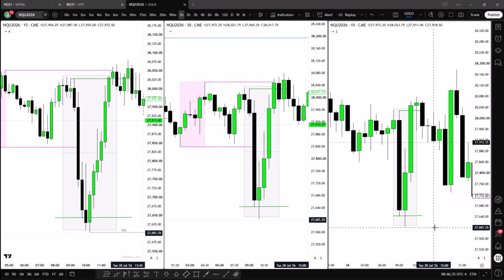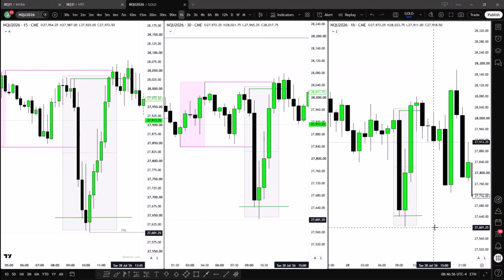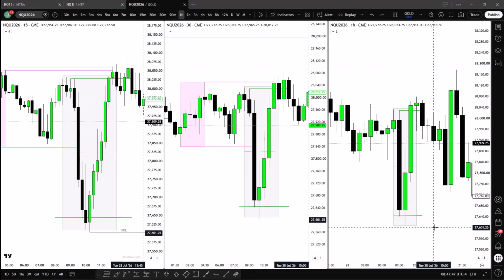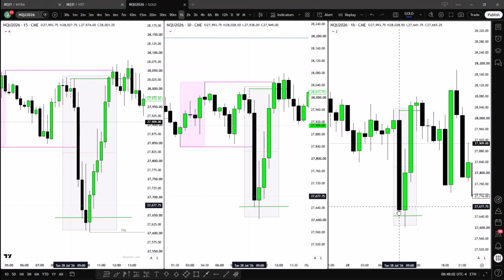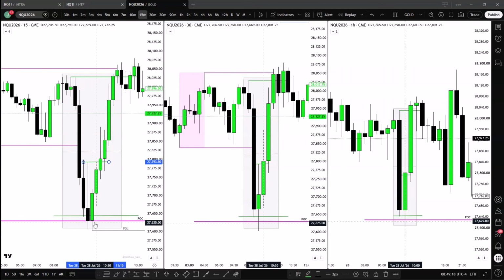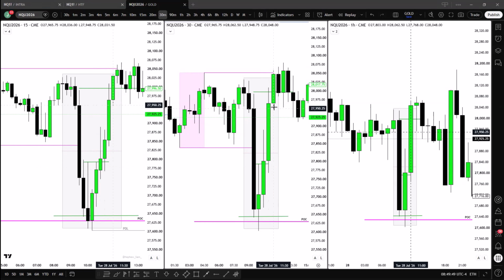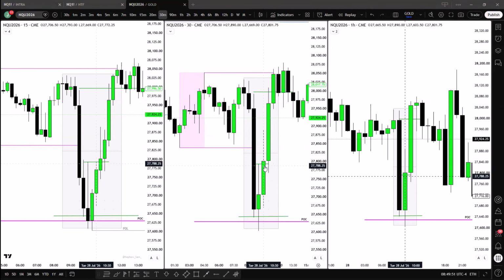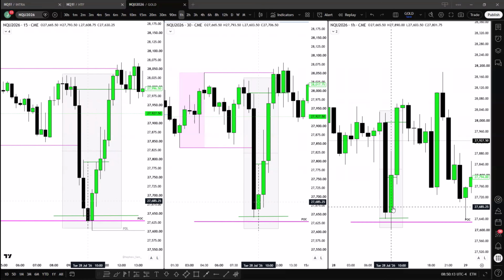How to Build an Intraday Bias Using Candle Range Theory